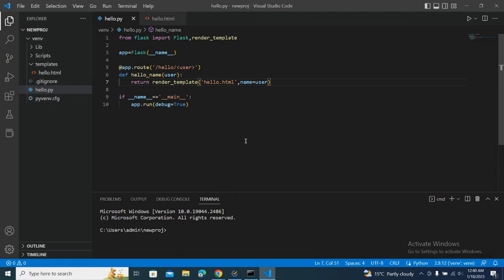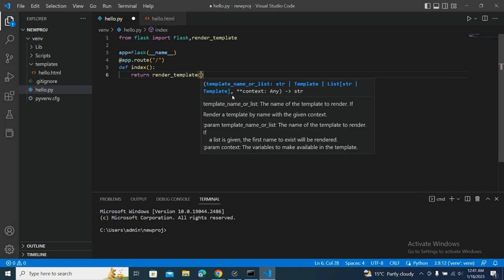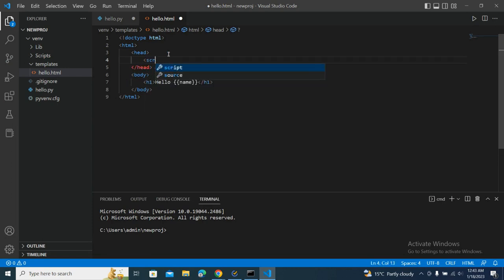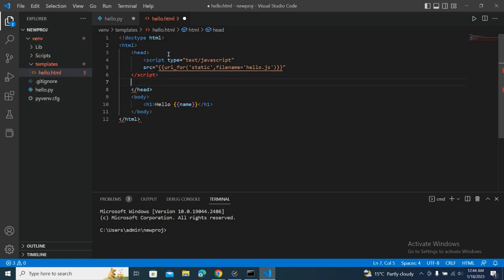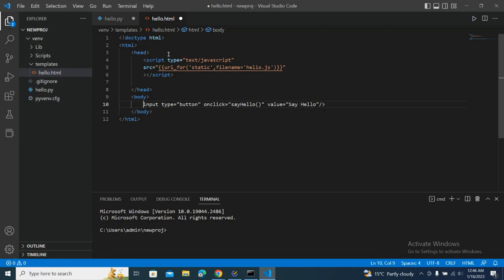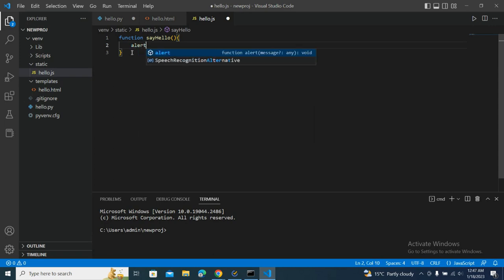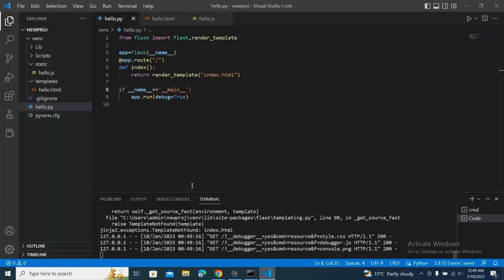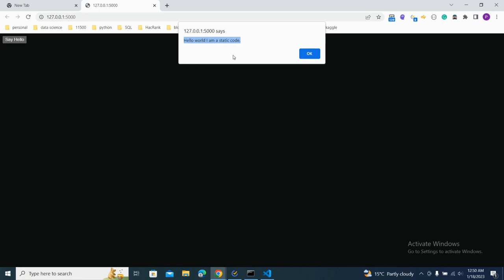Static files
Flask is a micro web framework written in Python. It is classified as a microframework because it does not require particular tools or libraries.It has no database abstraction layer, form validation, or any other components where pre-existing third-party libraries provide common functions.

Flask supports extensions that can add application features as if they were implemented in Flask itself. Extensions exist for object-relational mappers, form validation, upload handling, various open authentication technologies and several common framework related tools.

Applications that use the Flask framework include Pinterest and LinkedIn.